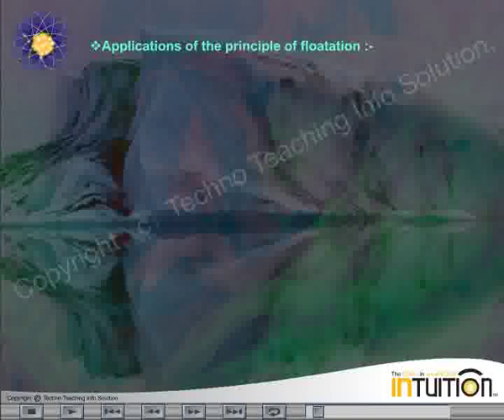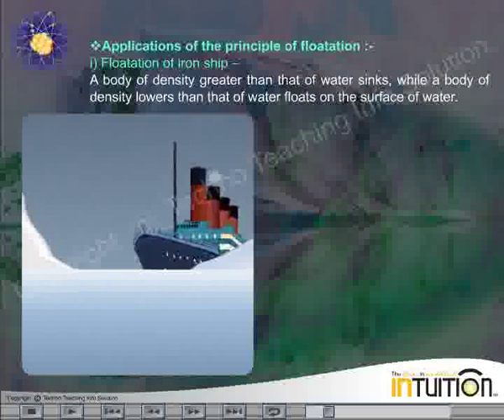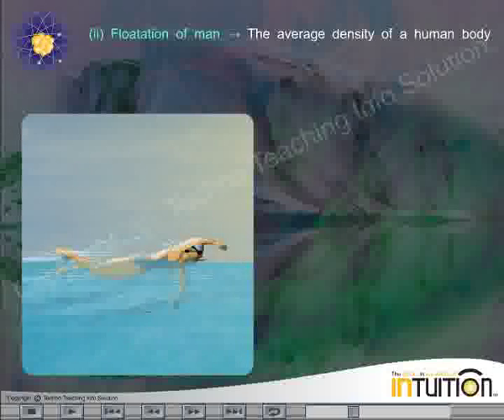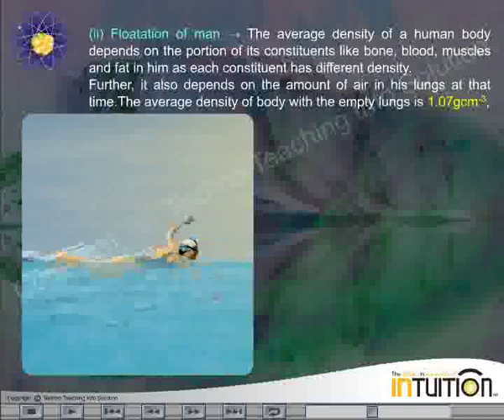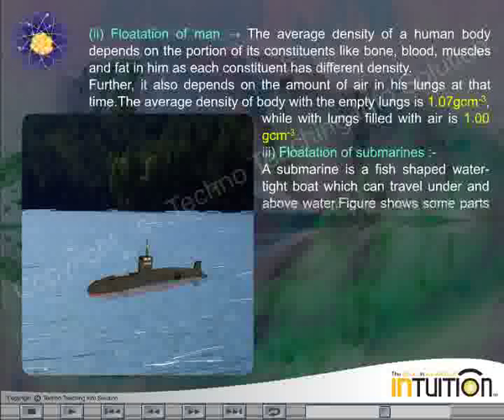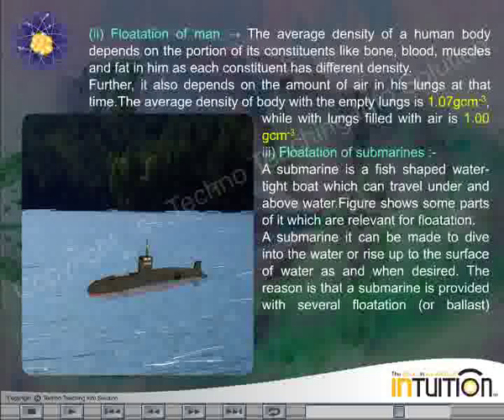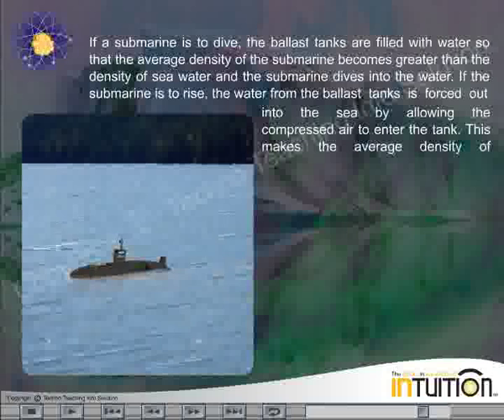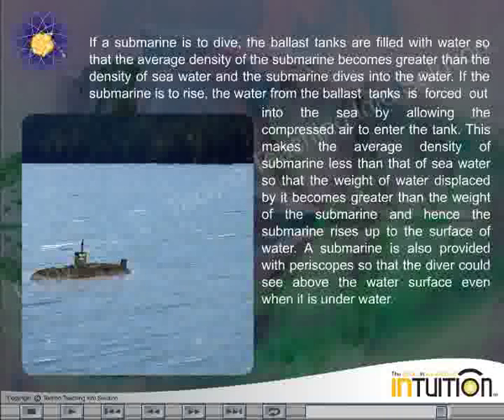APPLCATION OF FLOATATION PHYSICS ICSE IX